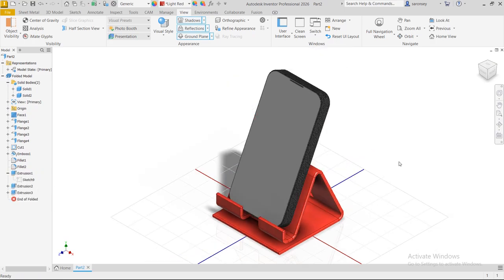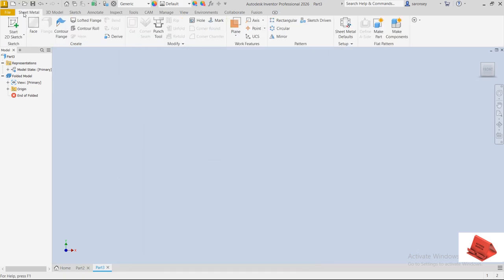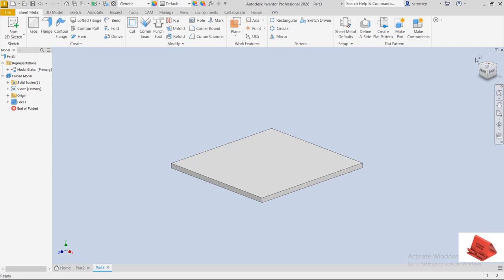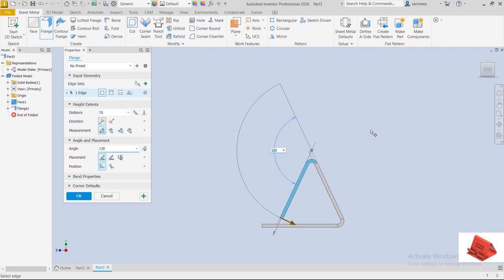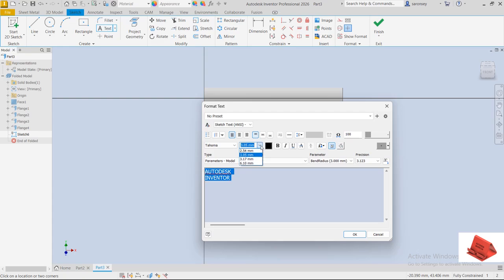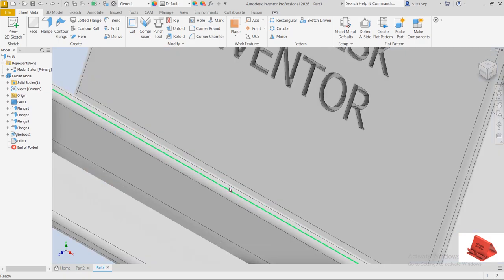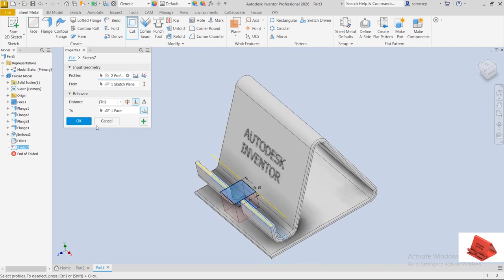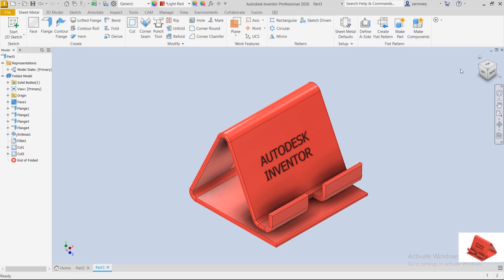Autodesk Inventor Sheet Metal Tutorial | Beginner Phone Stand Design (Step-by-Step Guide)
Learn how to design a clean and functional phone stand using Sheet Metal in Autodesk Inventor in this beginner-friendly tutorial. This step-by-step guide walks you through the complete process, including creating the base profile, applying bends, and adding features to achieve a realistic and manufacturable design.

This tutorial is perfect for beginners looking to understand sheet metal tools in Inventor, including how to model simple products efficiently. By the end of this video, you’ll be able to create your own sheet metal designs with confidence.